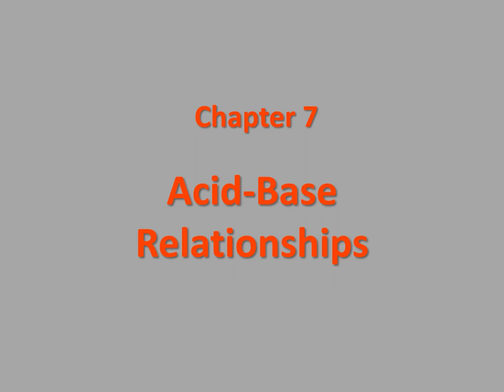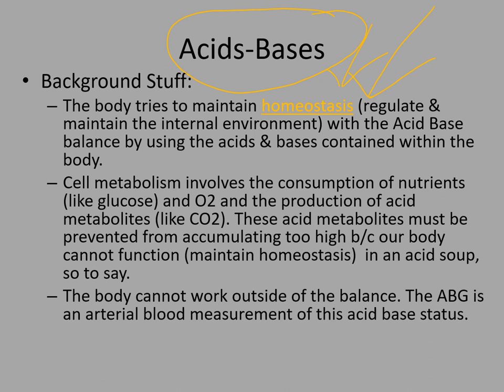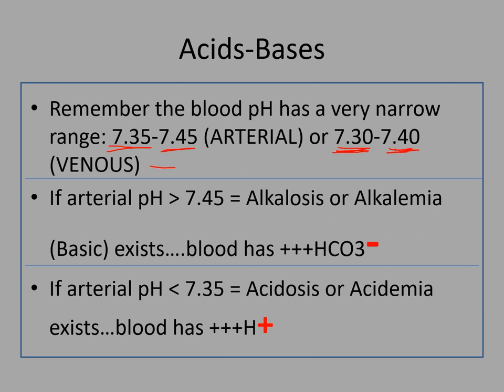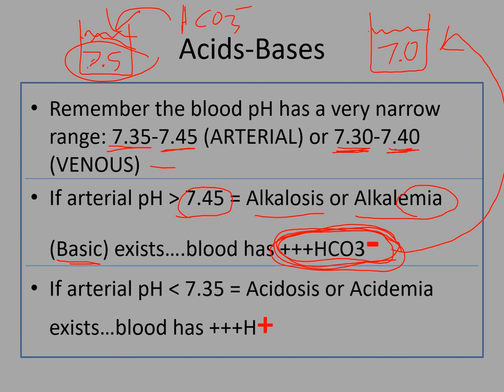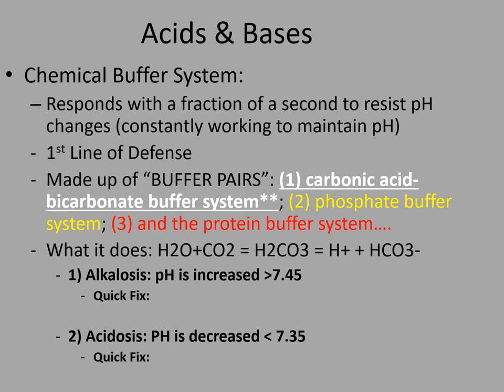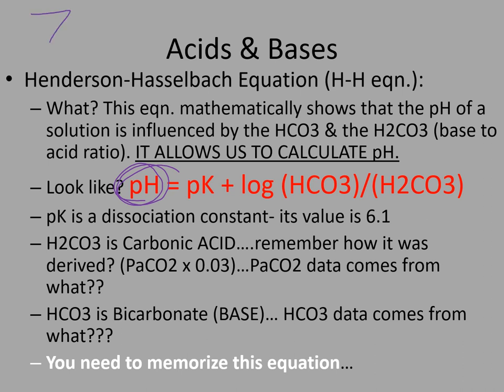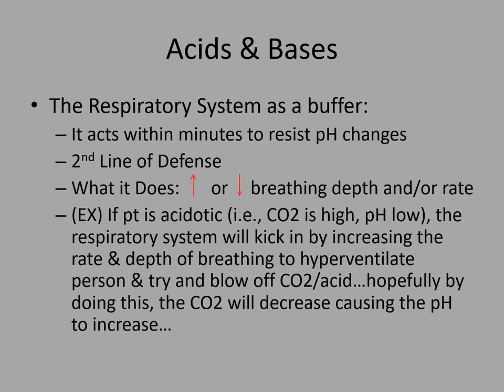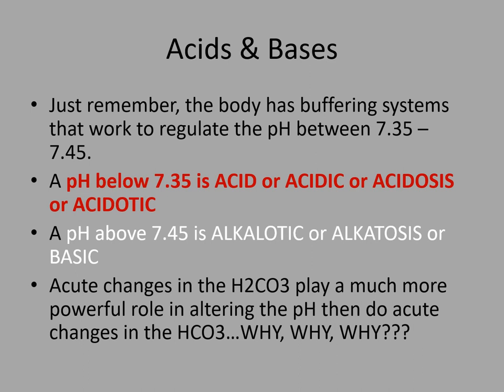Acid base relationships